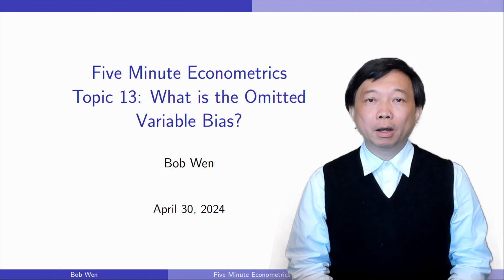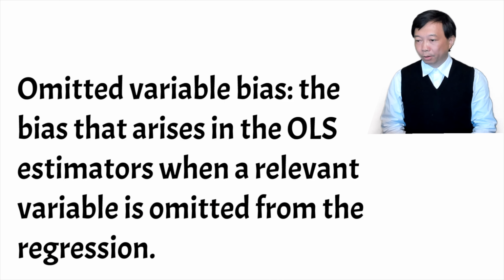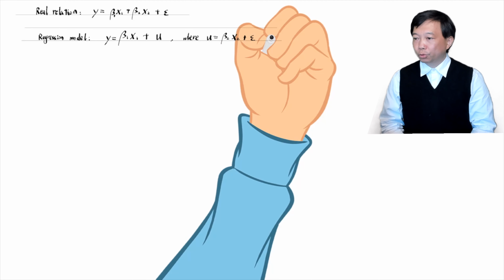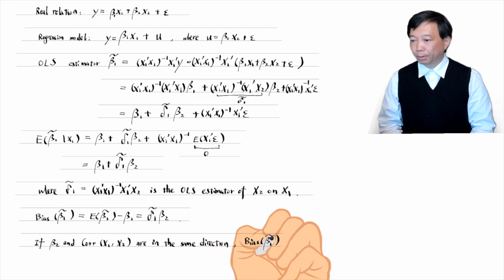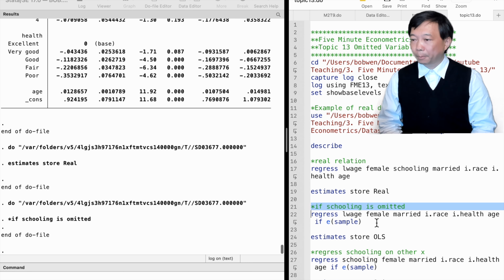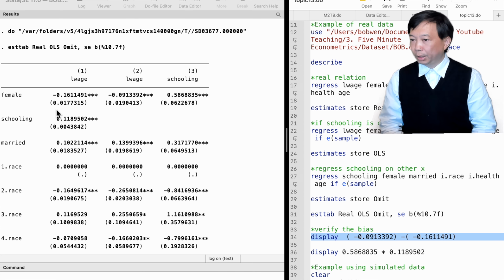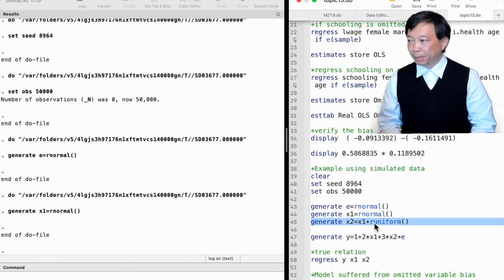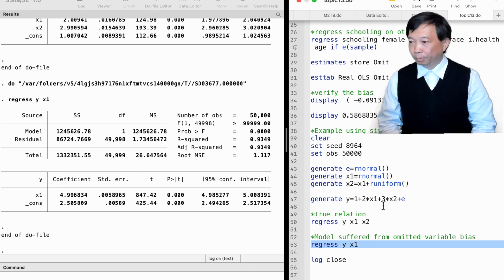What is the Omitted Variable Bias? | 【Five Minute Econometrics】Topic 13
00:00 An omitted variable bias example in real life: Does ice cream cause wildfires?
02:12 Definition and two conditions of omitted variable bias
03:30 Formula for the omitted variable bias
06:12 An example with real data and verification of the formula
09:28 An example using simulation in Stata

【Five Minute Econometrics】 Topic 13: What is the Omitted Variable Bias?

Hi, I am Bob. Welcome to Five Minute Econometrics, a series of tutorials that helps you understand the basic econometric concepts and ideas. We often hear that the model suffers from omitted variable bias. What is omitted variable bias, and what are the two conditions of the bias? Today, I will show you the cause of the omitted variable bias through real-life examples. I will also use simulated data to illustrate the problem.

The Stata commands for this video:
*real relation
regress lwage female schooling married i.race i.health age

estimates store Real

*if schooling is omitted
regress lwage female married i.race i.health age if e(sample)

estimates store OLS

*regress schooling on other x
regress schooling female married i.race i.health age if e(sample)

estimates store Omit

esttab Real OLS Omit, se b(%10.7f)

*verify the bias
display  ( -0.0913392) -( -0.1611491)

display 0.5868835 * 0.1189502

*Example using simulated data
clear
set seed 8964
set obs 50000

generate e=rnormal()
generate x1=rnormal()
generate x2=x1+runiform()

generate y=1+2*x1+3*x2+e

*true relation
regress y x1 x2

*Model suffered from omitted variable bias
regress y x1

1. Solutions to Microeconomics Theory and Applications with Calculus 5th Edition,
2. Solutions to Introductory Econometrics A Modern Approach 7th Edition,
3. Introductory Stata (2022),
4. Introductory Microeconomics (2022), and